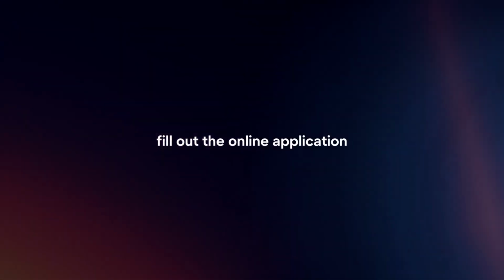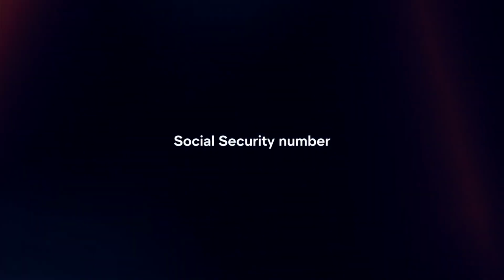How To Open Account With Interactive Brokers In 2024?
In this video I will explain How You Can Open Account With Interactive Brokers In 2024.